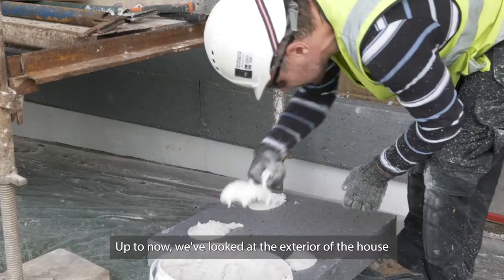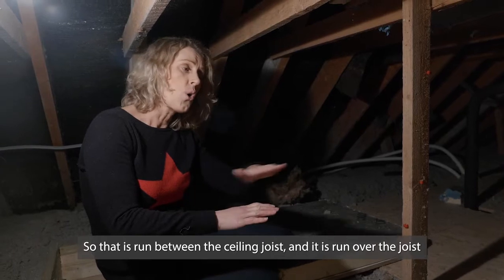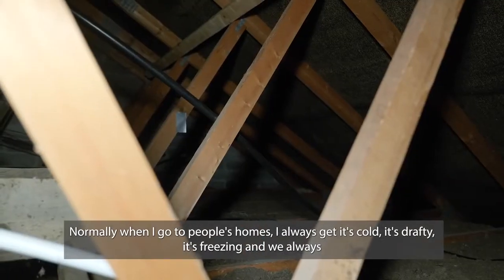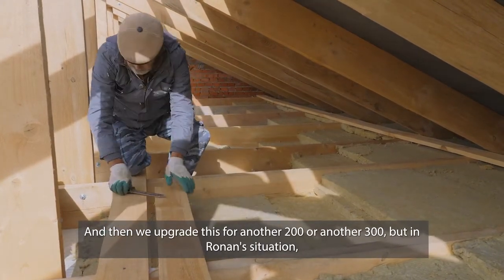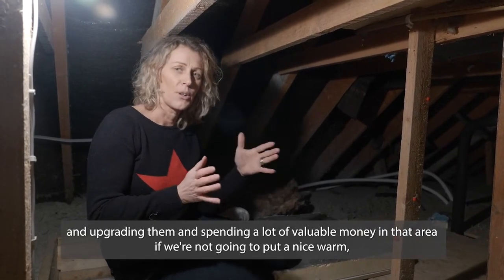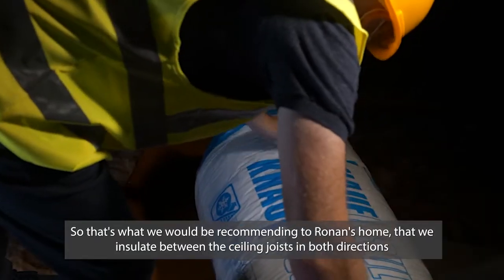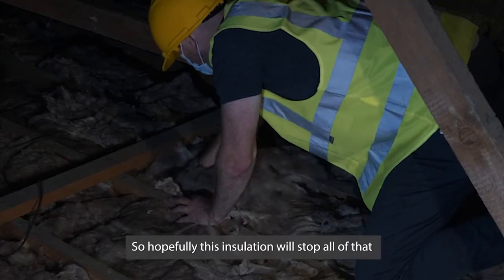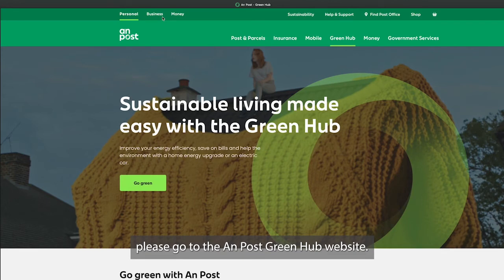Episode 3: Adding Attic Insulation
In episode three of our four-part series with the Green Hub from An Post, Patricia Power discusses how adding insulation between the ceiling joints in your attic can reduce heat loss.